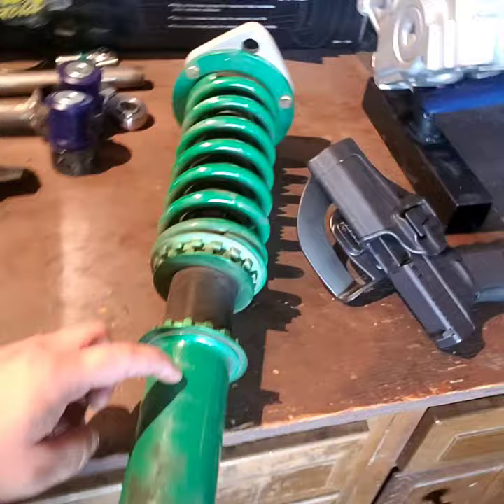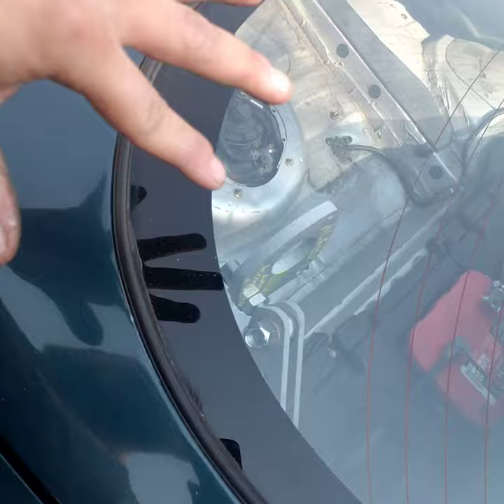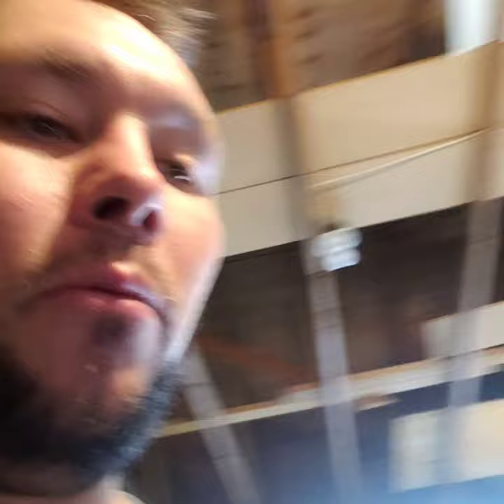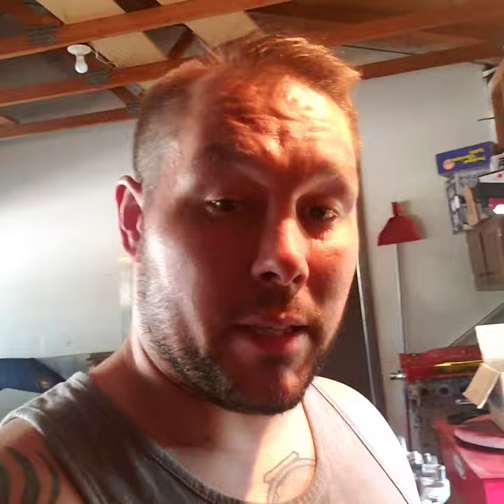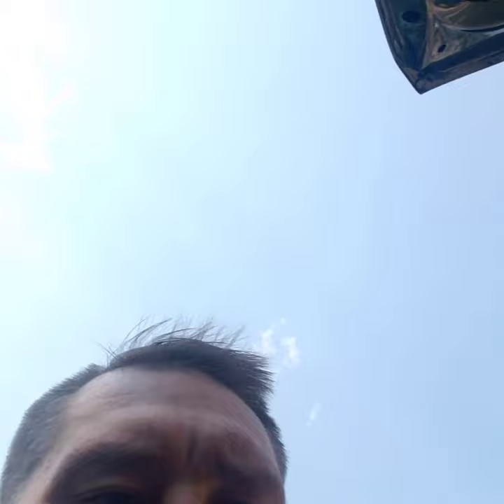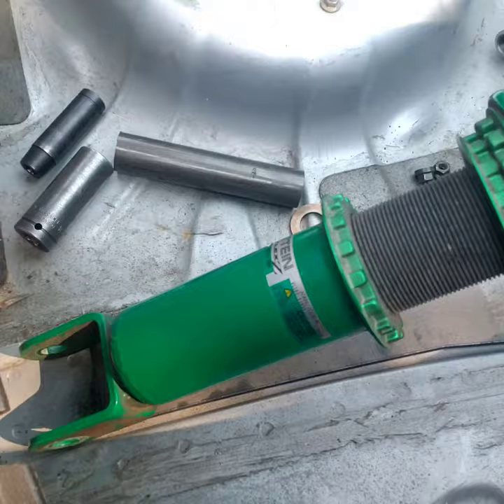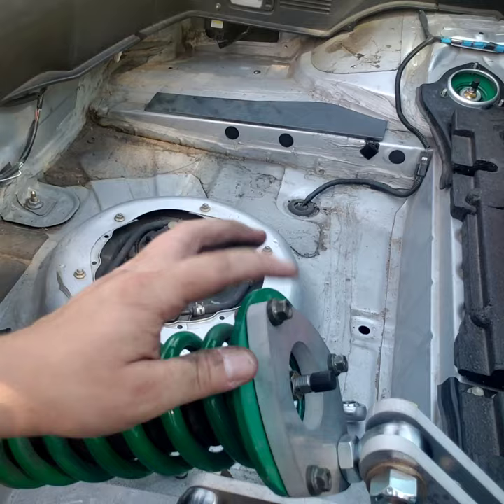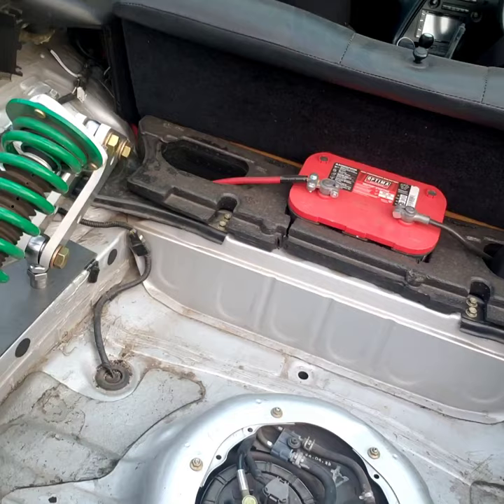Supra vlog #7 Pushrod suspension update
Got all the peices I need for the pushrod suspension done, just need to get sverything welded and fully mounted!!!
I plan to make another video once everything is completed with all the specs, prices and why I built it!!!